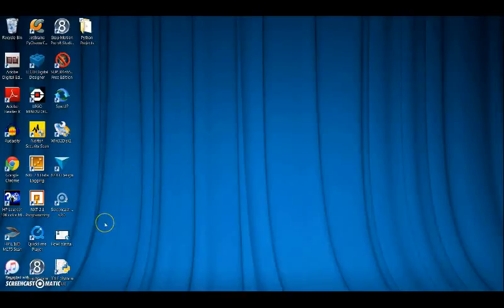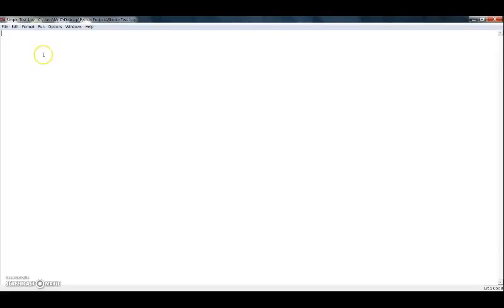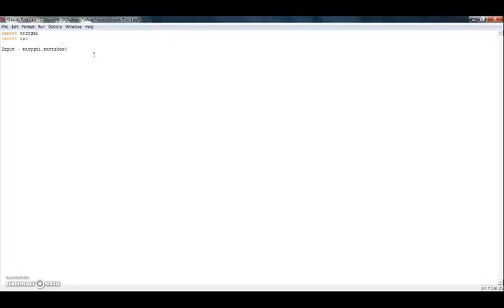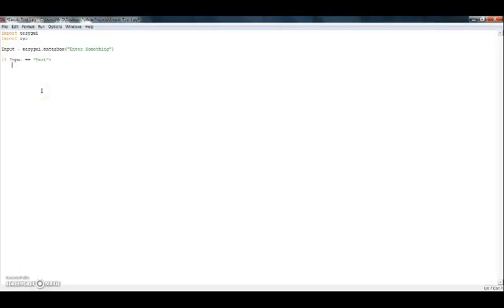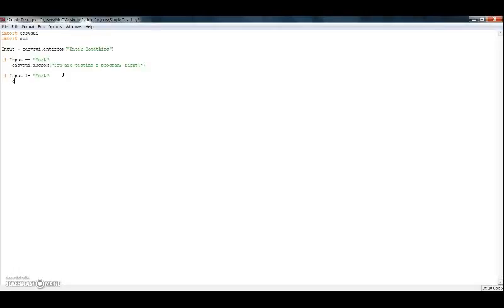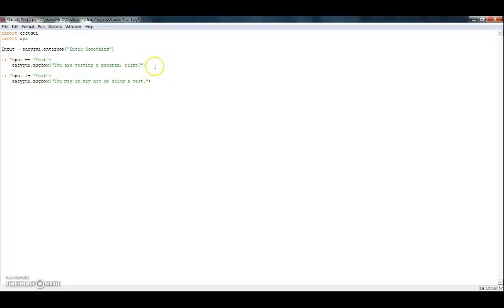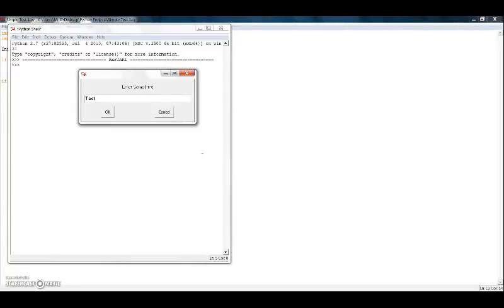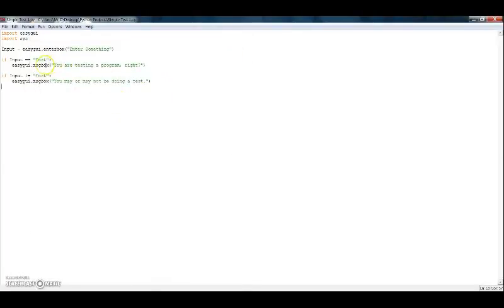Input and Output - Using Easygui and Python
Today we use Easygui and Python to accept user input and produce a result based on the input

Code down here   \/

import easygui
import sys

Input = easygui.enterbox("Enter Something")

if Input == "Test":
    easygui.msgbox("You are testing a program, right?")

if Input != "Test":
    easygui.msgbox("You may or may not be doing a test.")